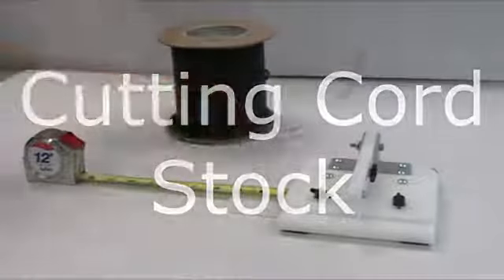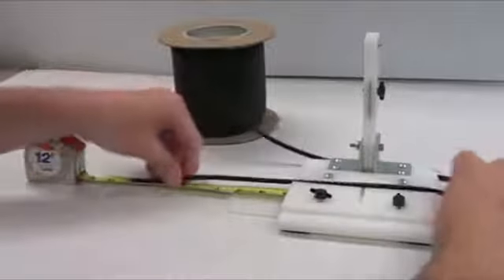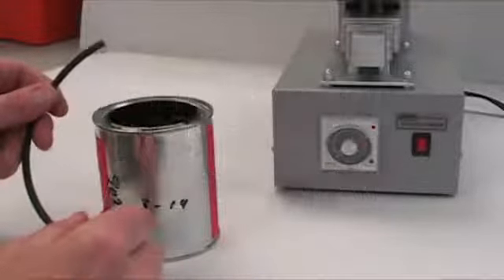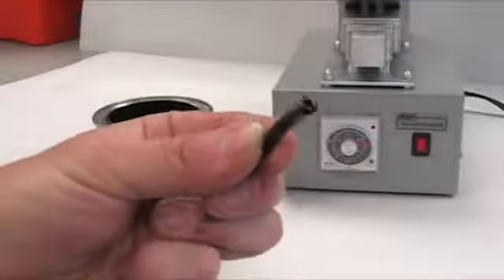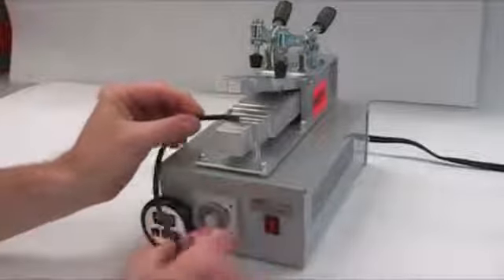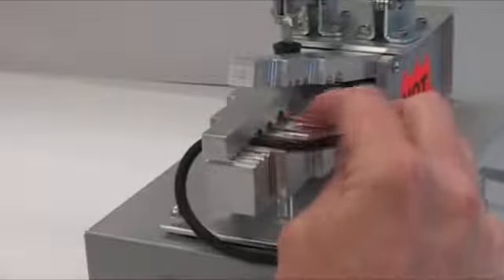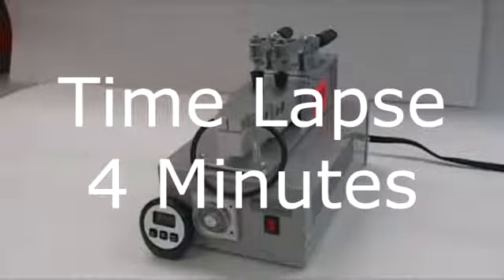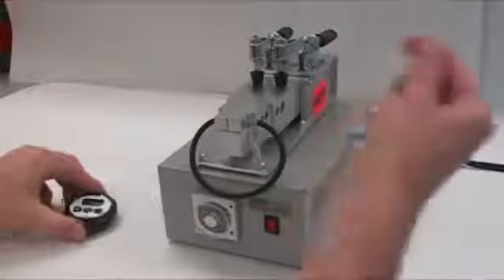How To Make a Vulcanized O-Ring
How to make an O-Ring using Rubber Seal Fabricator's Model DB-500 Deluxe Bonder.  For more information on Rubber O-Ring Vulcanization/Bonding equipment please